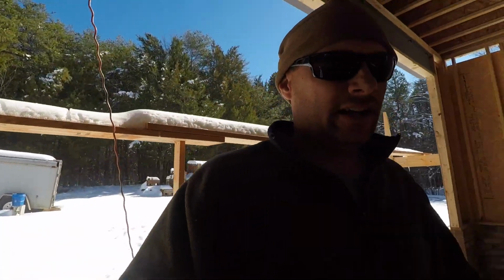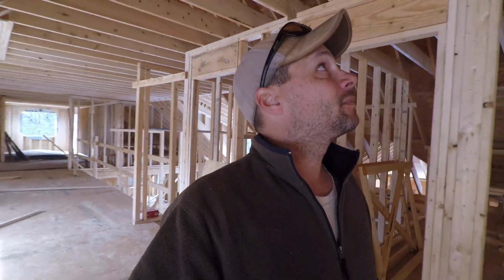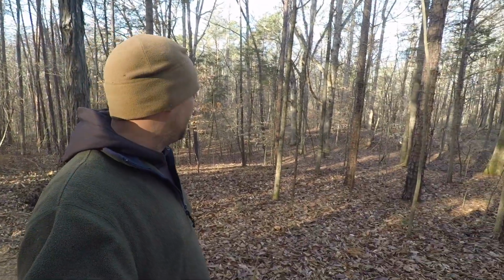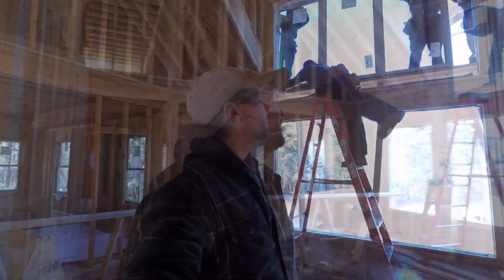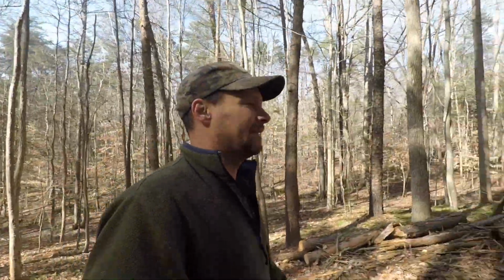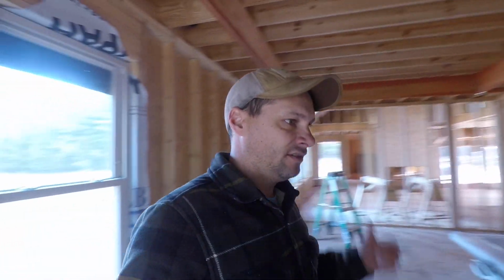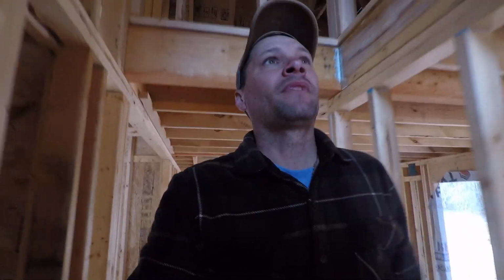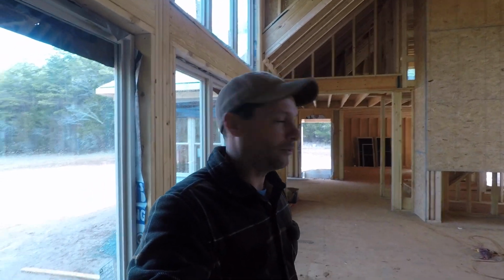The Homestead - Update 7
10 inches of snow!  Mud level - insanity!  Framing gets completed as the windows are set.  Enrique and the boys help me clear the woods out along the drive way...More Fires!!